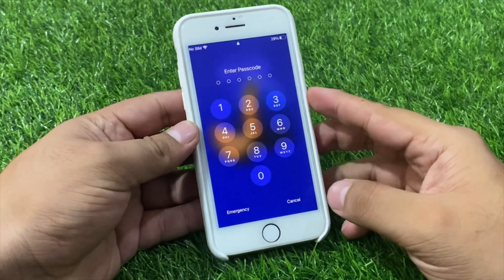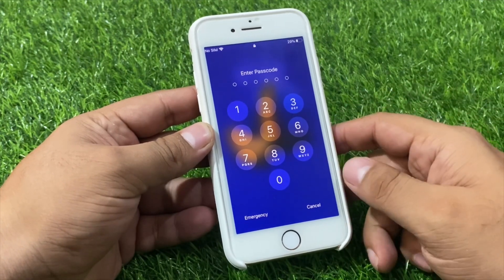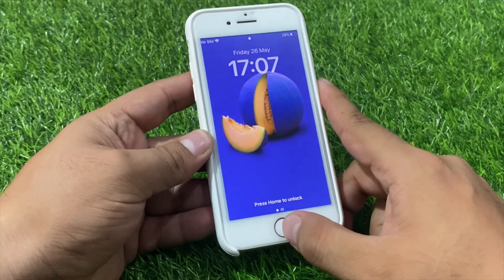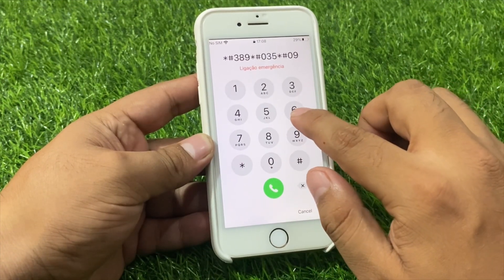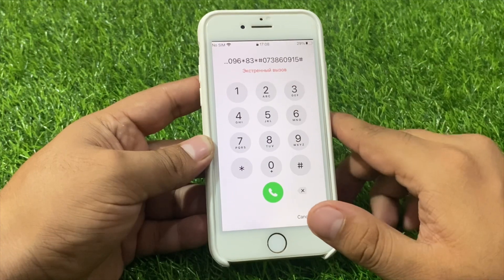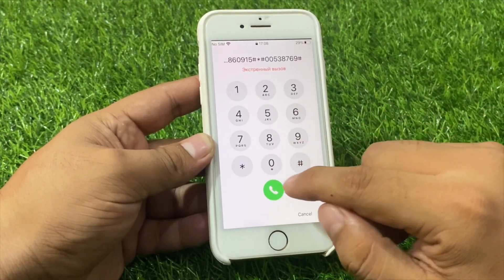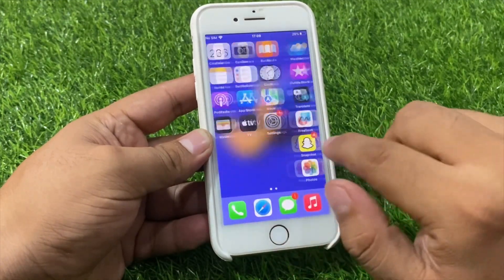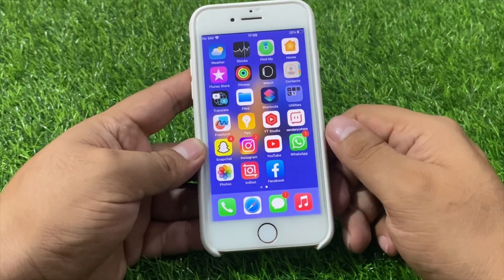How To Unlock iPhone ! Unlock iPhone Without Passcode - Unlock Forgotten iPhone Passcode ! New 2023